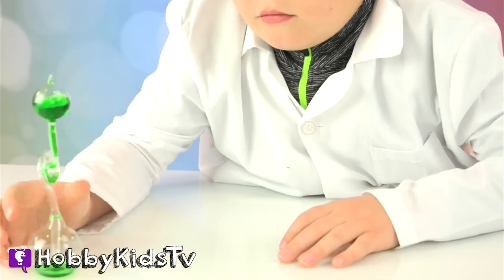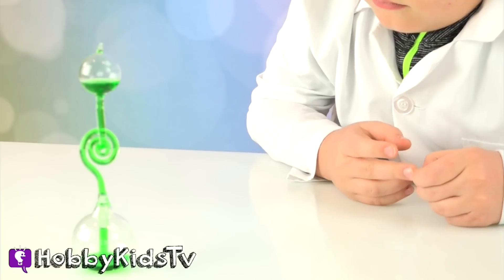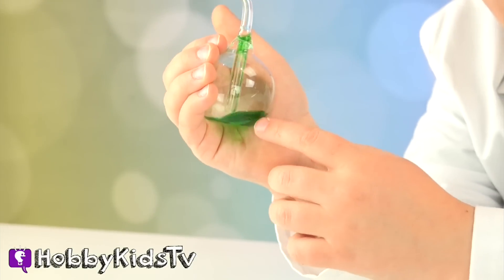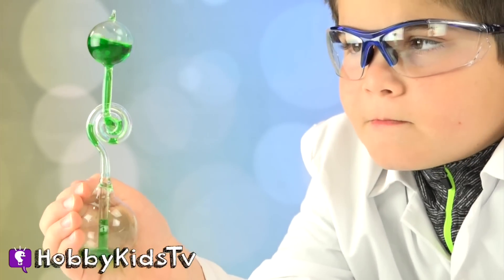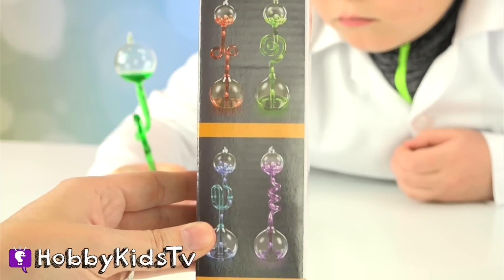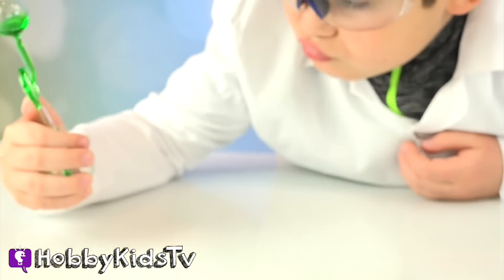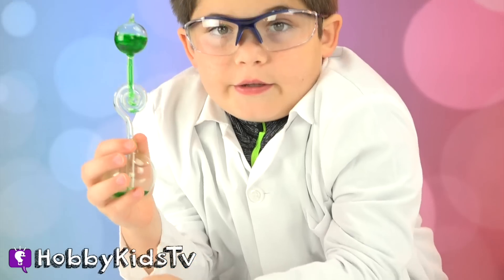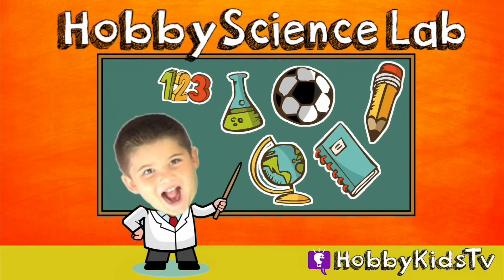Hand Boiler Science Toy Review with HobbyPig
How does a hand boiler work? Find out about this novelty invention.

---TOY VIDEOS---

---FIND US---

fashion district 12